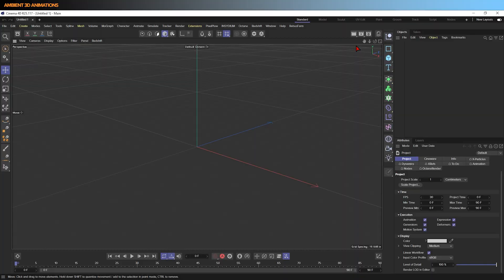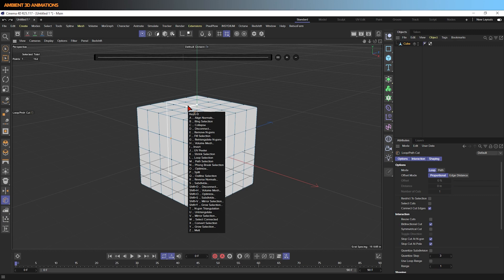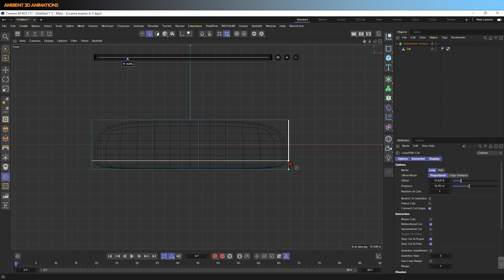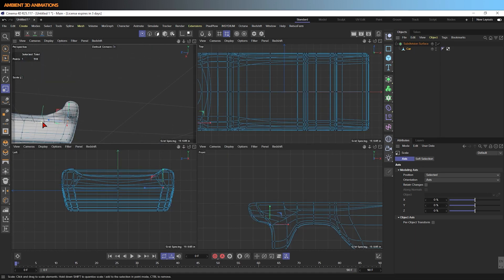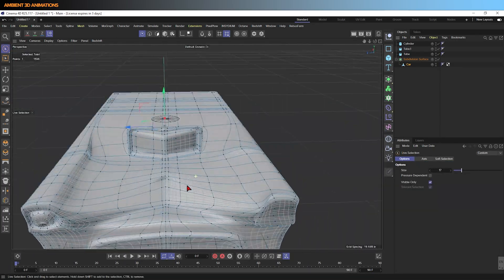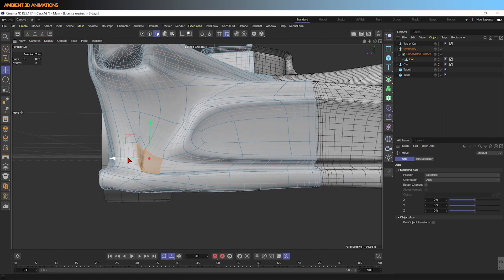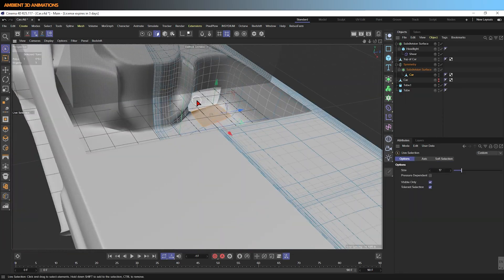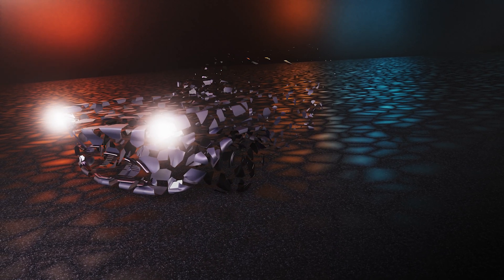How to 3D Model a Car in Cinema 4D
In this video, I'm covering how to box model a car in Cinema 4D. If you are new to 3D modeling, you may find it helpful to watch my video on how to 3D model a wood burning stove first because this is a less complex object so I could go into more detail of how to do each technique. With only a few hot keys, you can 3D model almost anything. These techniques can be brought into any project you have. The hot keys covered in this video are listed below.

U - Selection Commands List
M - Modeling Commands List
MT - Extrude
MT + Ctrl + Move with Arrows - Extrude in one specific direction instead of the polygon normal direction.
MB - Bridge
MW -  Inset
UL - Loop Selection
UF - Fill Selection
MN - Dissolve
Control - Deselect
E - Move
T - Transform
R - Rotate

The music is by Alone by Emmit Fenn and Russian River by Dan Henig.